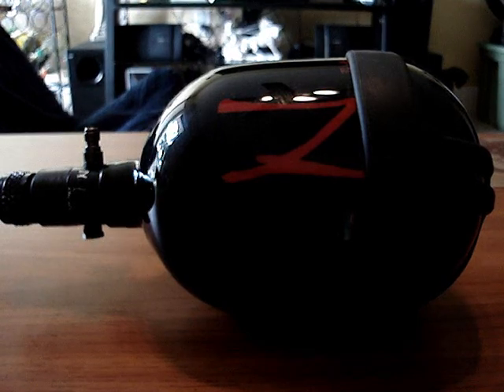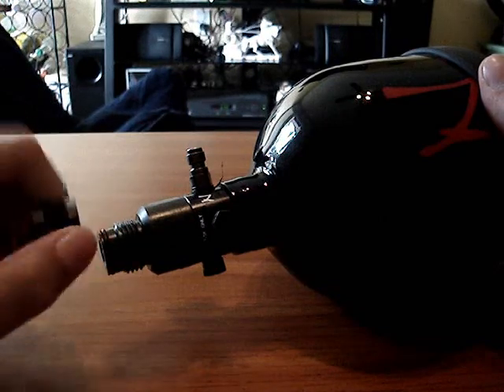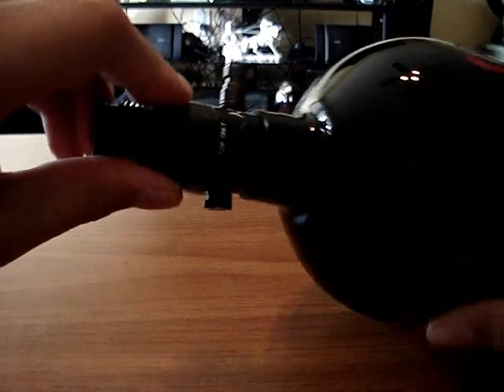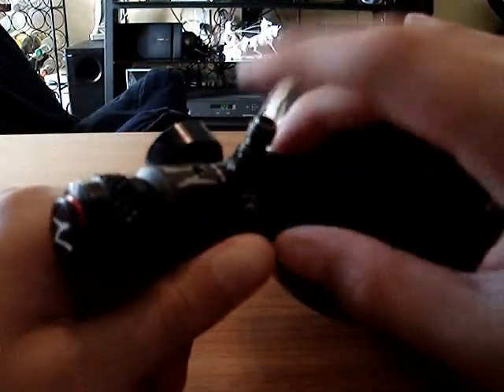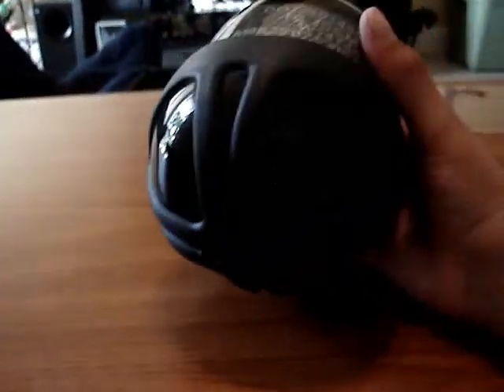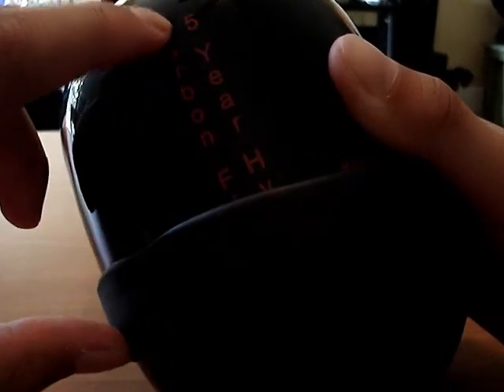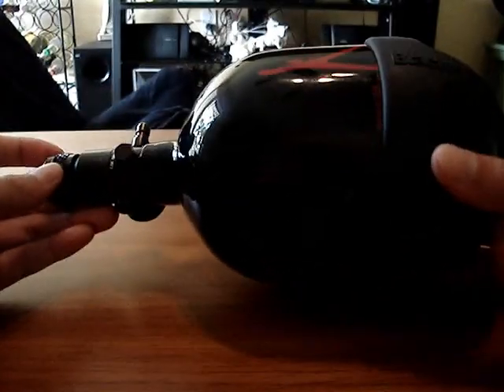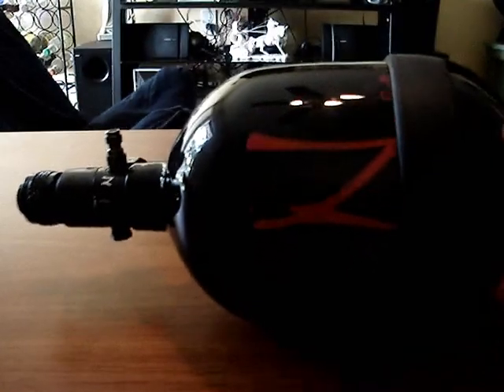4500PSI Ninja tank review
Reviewing my carbon fiber 4500psi ninja tank